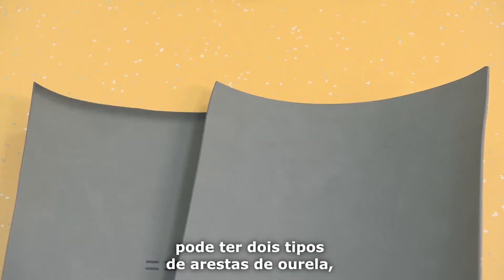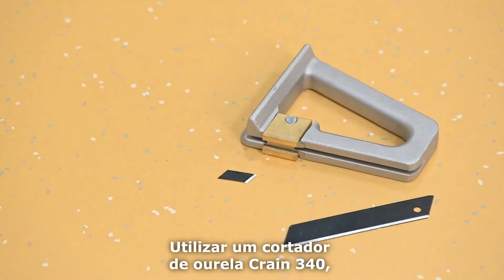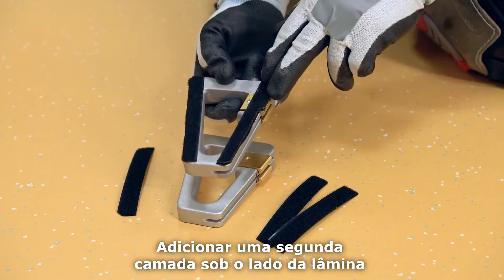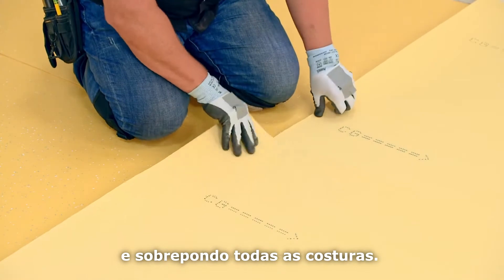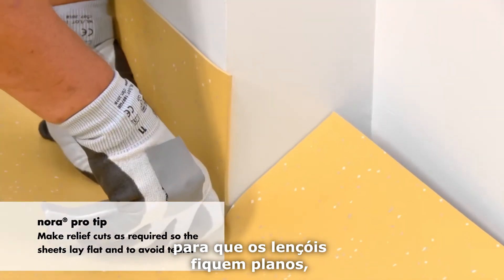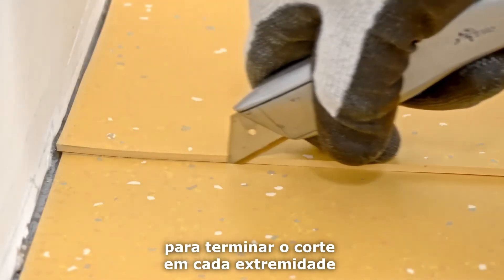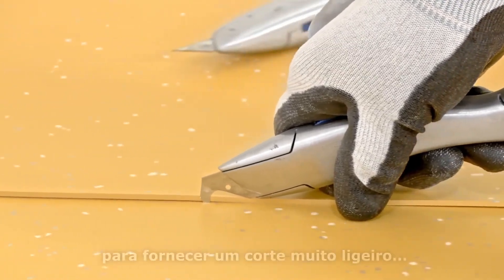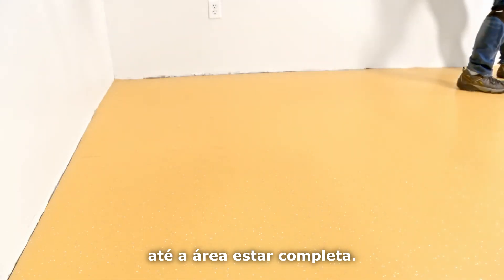Lâminas nora® noraplan - Português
nora® noraplan sheet
Como instalar os pisos nora, incluindo a identificação e o recorte adequado da borda de fábrica. Inclui ferramentas adequadas e práticas recomendadas para criar costuras limpas.